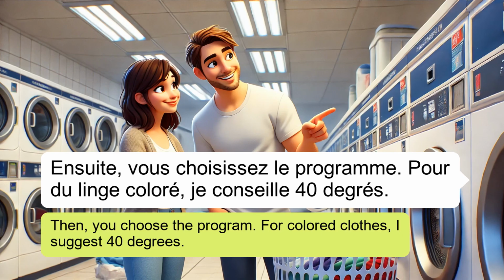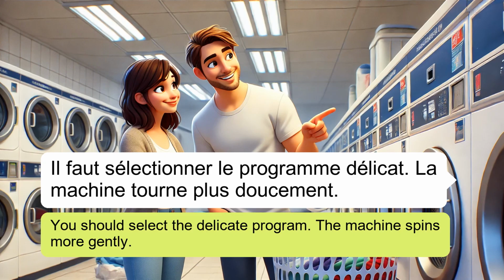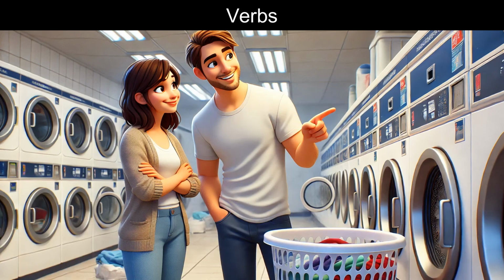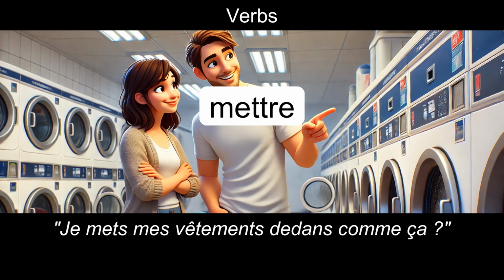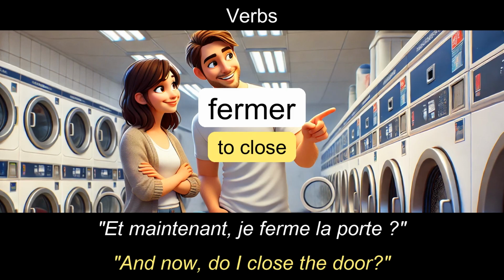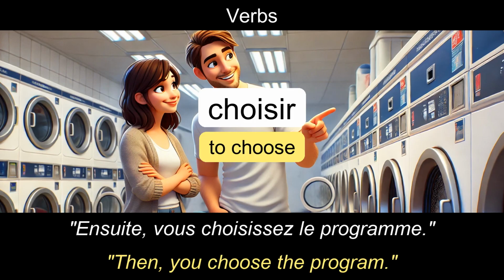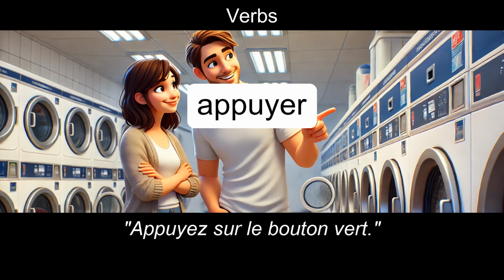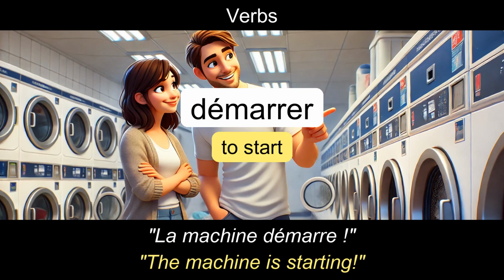Learn French at the Laundromat 🧺 | Washing Machine & Laundry Vocabulary for Beginners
Bonjour ! 🇫🇷

In this video, you’ll hear a simple and natural French conversation at a laundromat. A woman needs help using the washing machine for the first time, and a kind man explains step by step how to use it. This is perfect for beginners (A1–A2) who want to learn everyday vocabulary.

00:00 Intro
00:23 Dialogue
05:19 Vocabulary
08:00 Replay
10:22 Outro

🎯 What you’ll learn:

Talking about laundry and washing machines

Using detergent and fabric softener

Selecting washing programs

Paying for a wash and starting the machine

Talking about dryers

This video helps you build real-life vocabulary and confidence through short, practical phrases. 💬

📌 Tip: Listen, repeat, and try to speak along with the characters. That’s the best way to improve your pronunciation and fluency!

Bonne chance dans votre apprentissage du français ! (Good luck with your French learning!)